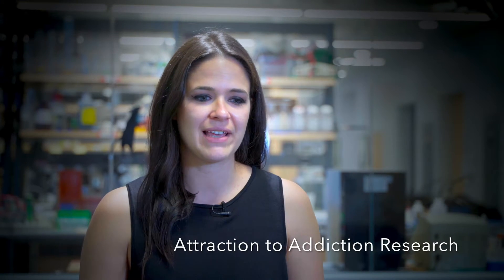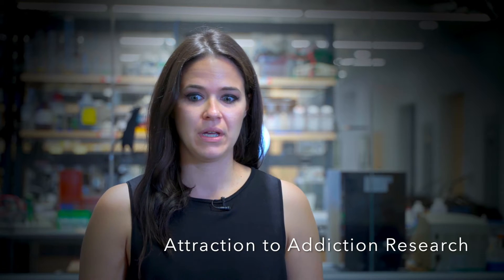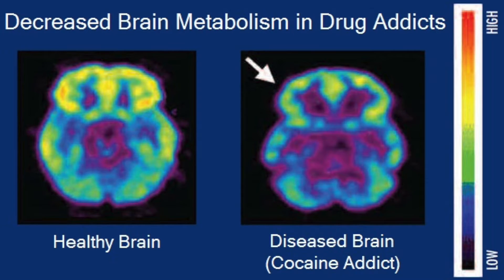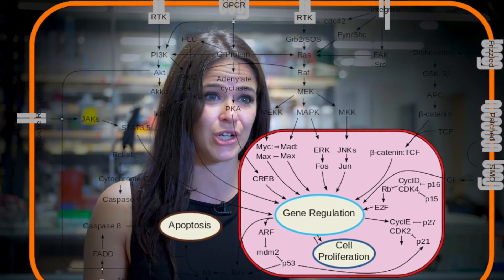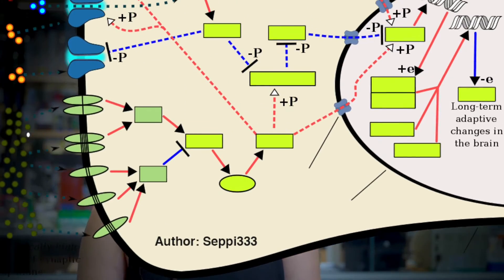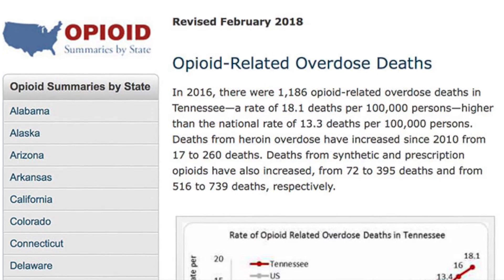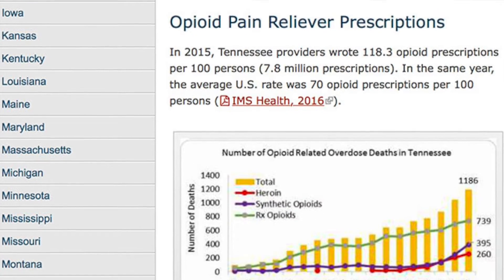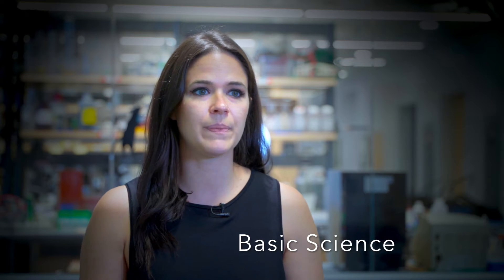Erin Calipari Full Interview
Erin Calipari, Vanderbilt University Assistant Professor of Pharmacology provides an overview of her research which seeks to characterize and modulate the precise circuits in the brain that underlie both adaptive and maladaptive processes in reward, motivation, and associative learning, to develop improved treatments for complex and devastating psychiatric disorders.